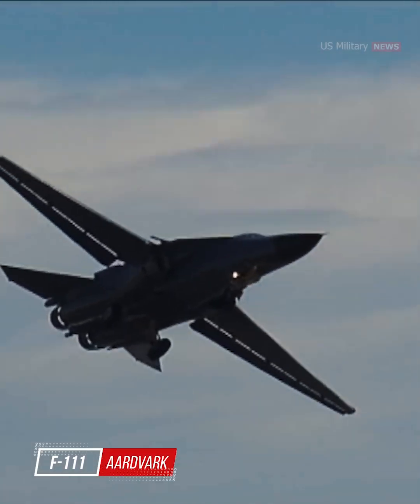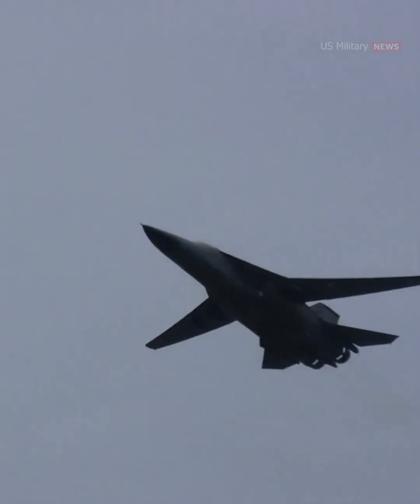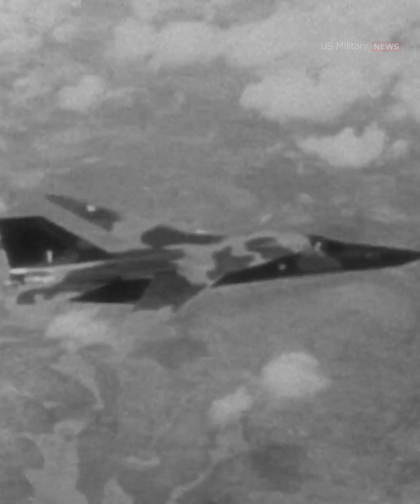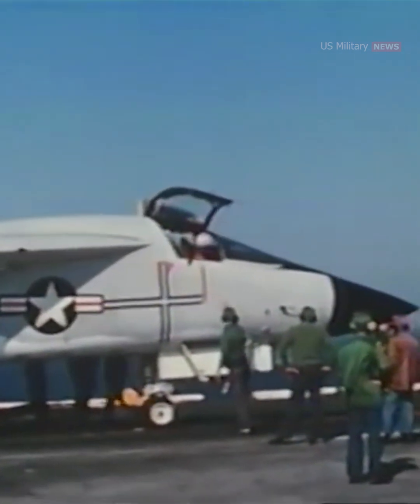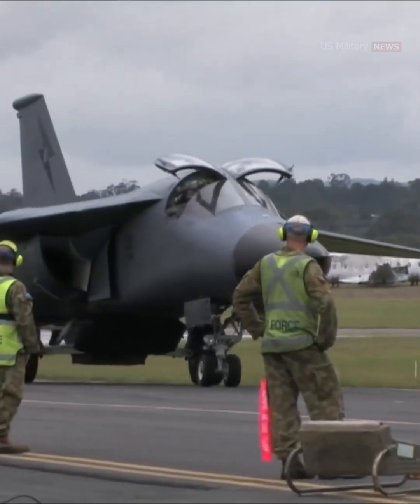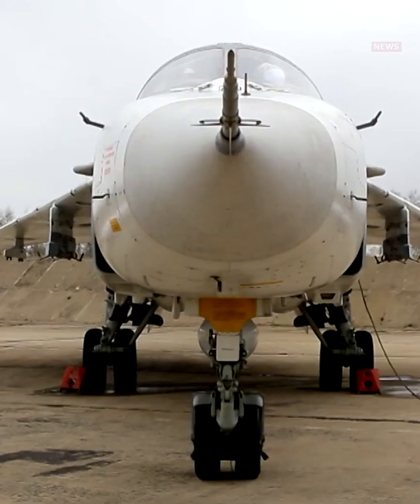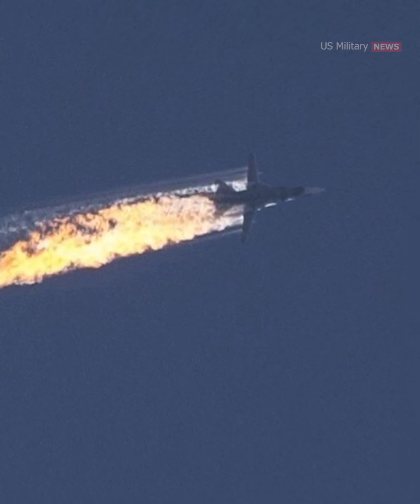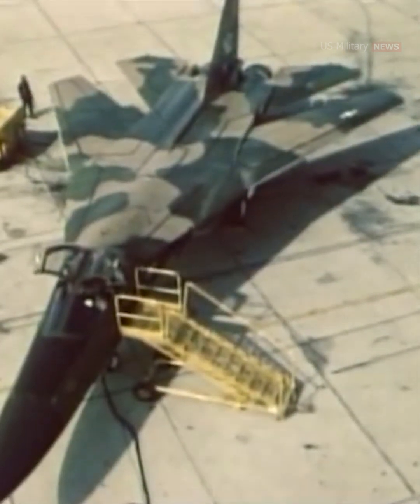The F-111 Aardvark: The Flying Pig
The F-111 Aardvark was one of the most powerful and versatile strike fighters ever developed by the U.S. Air Force. Nicknamed the "Flying Pig," this supersonic jet bomber excelled in both air-to-ground and electronic warfare missions, with the ability to fly at low altitudes and evade enemy radar.

In this video, we dive into the history and capabilities of the F-111, from its groundbreaking variable-sweep wing design to its role in combat during the Vietnam War and Operation Desert Storm. Learn how the F-111 earned its reputation as the Air Force's unstoppable strike fighter, and why it remains a legendary aircraft in aviation history.